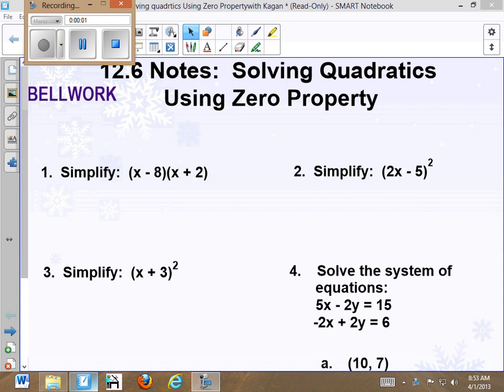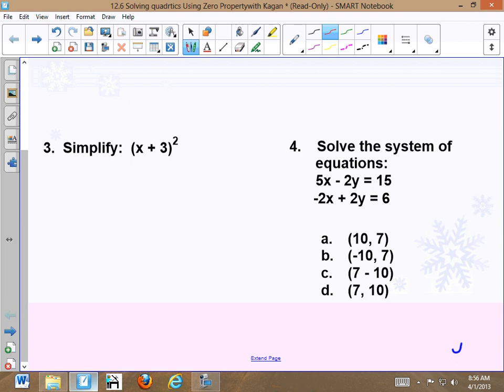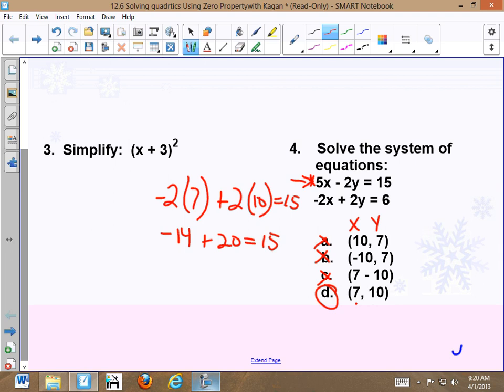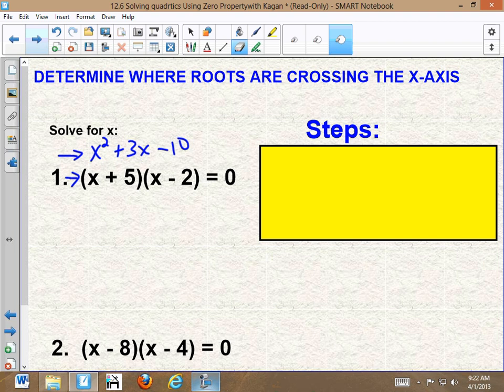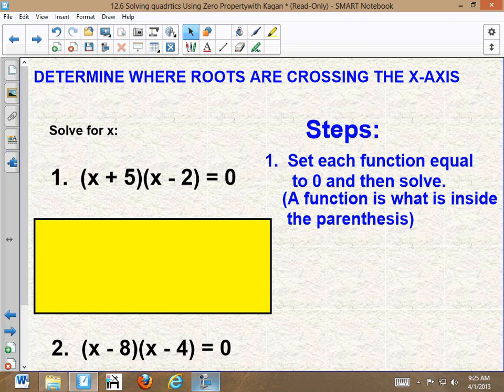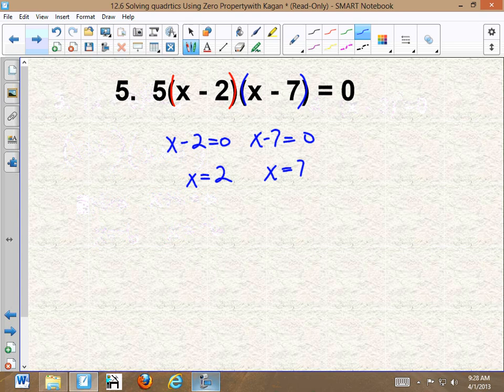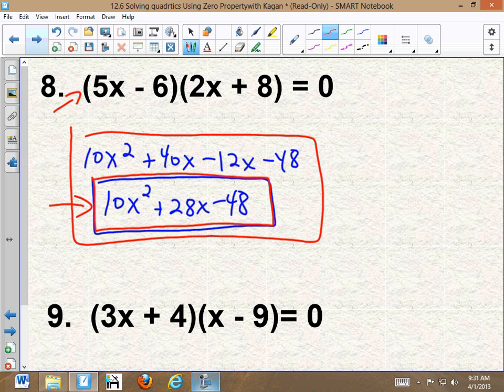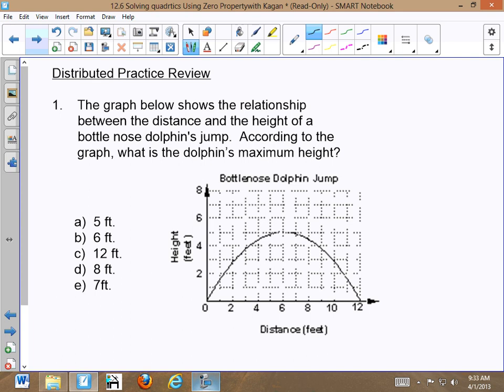12.6 Solving Quadratics Using Zero Property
How to Solve Quadratics using Zero Property